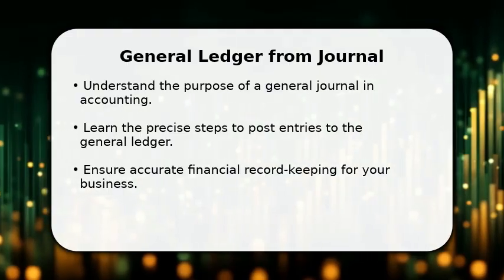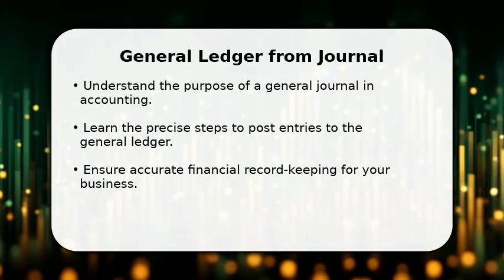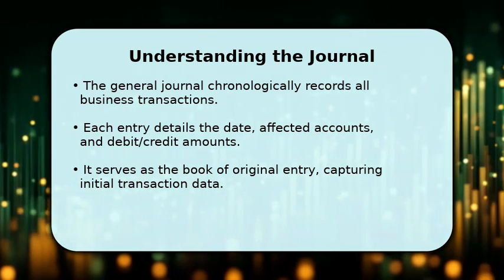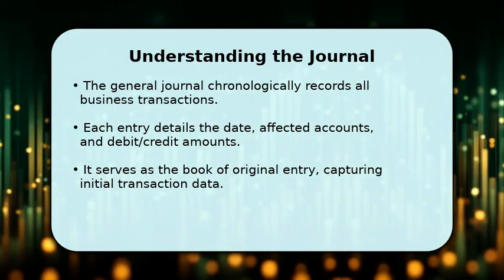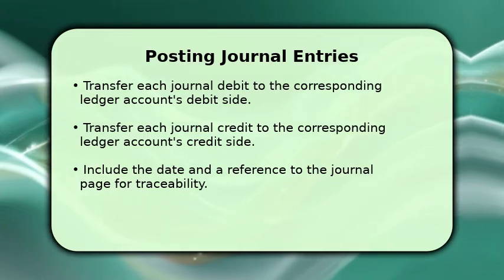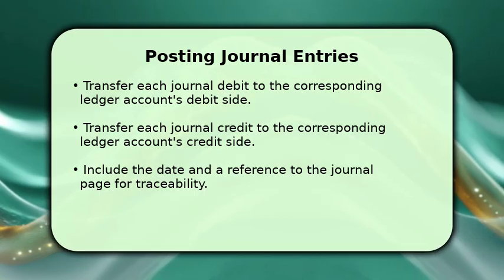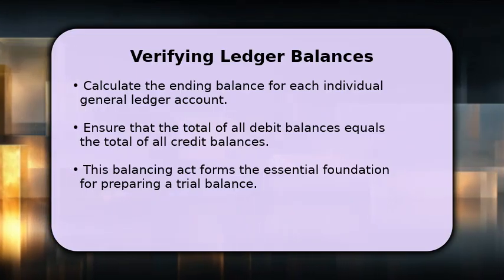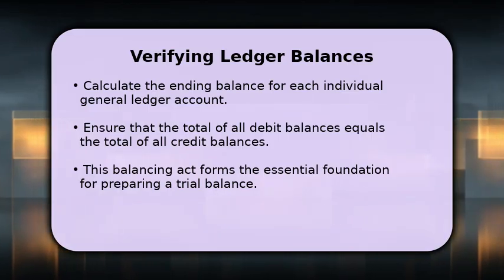How To Make General Ledger From General Journal (Only Way)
▸ (f) In this video, we will cover the step-by-step process of creating a general ledger from a general journal. This is an essential skill for accountants and bookkeepers who want to accurately record financial transactions and maintain a clear picture of their company's financial health. We will discuss the importance of a general ledger, how it differs from a general journal, and provide a detailed guide on how to create one.

general ledger creation, general journal to ledger, accounting tutorial, bookkeeping basics, financial statement preparation, ledger vs journal, accounting principles, financial record keeping, company financials